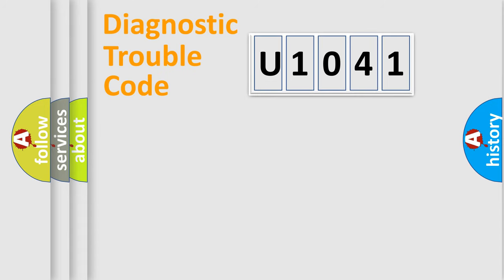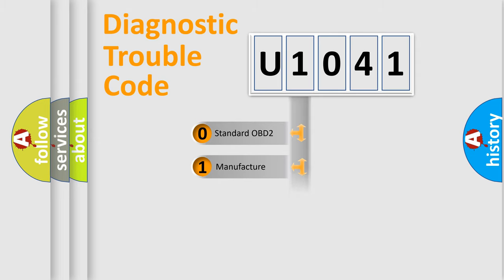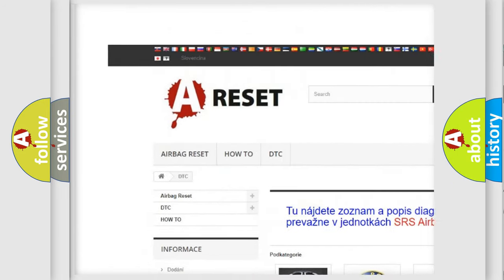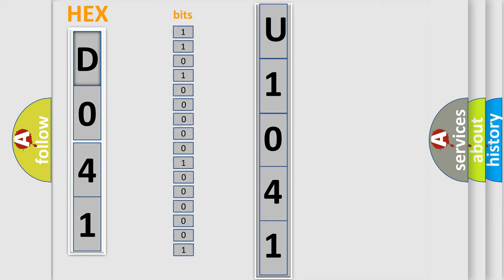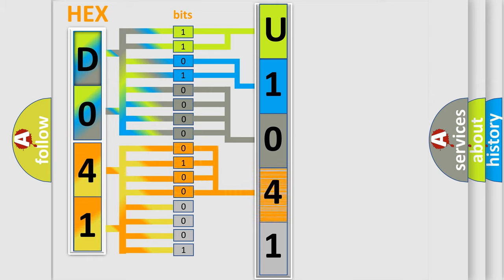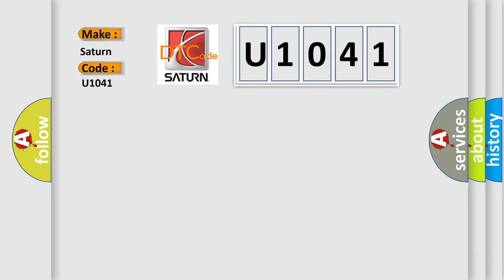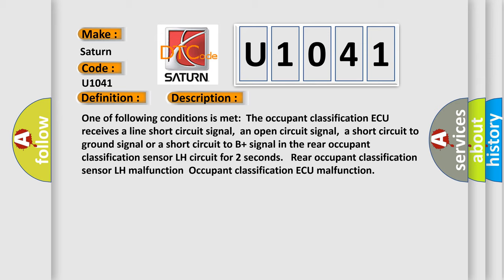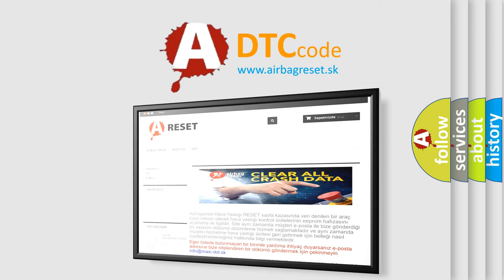DTC Saturn U1041 Short Explanation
Contents:
0:21 Basic DTC analysis according to OBD2 protocol standard.
1:48 Insight into programming
2:58 A diagnostically understandable description of the Diagnostic Trouble Code
3:05 Basic error definition

Make:
Saturn
Code:
U1041
Definition:
Rear Occupant Classification Sensor LH Circuit Malfunction
Description:
One of following conditions is met:The occupant classification ECU receives a line short circuit signal,an open circuit signal,a short circuit to ground signal or a short circuit to B+ signal in the rear occupant classification sensor LH circuit for 2 seconds. Rear occupant classification sensor LH malfunctionOccupant classification ECU malfunction
Cause:
 Front seat assembly RH (Rear occupant classification sensor LH) Occupant classification ECU Front seat wire RH